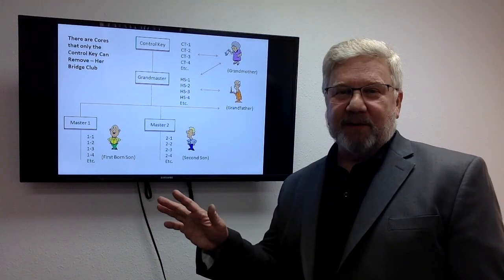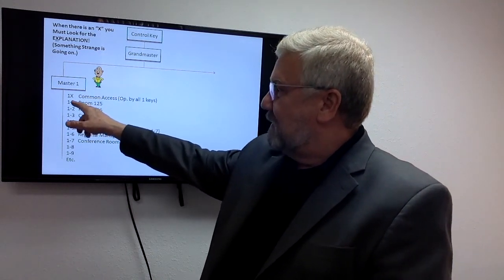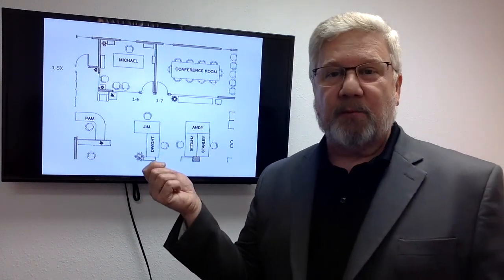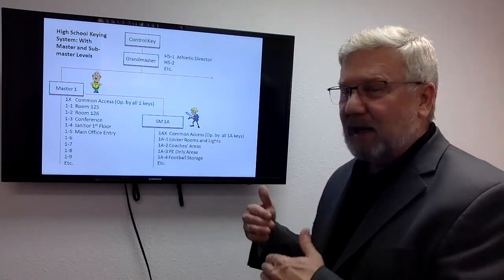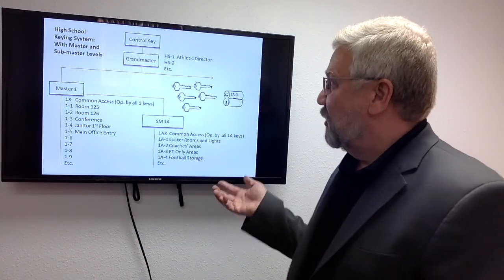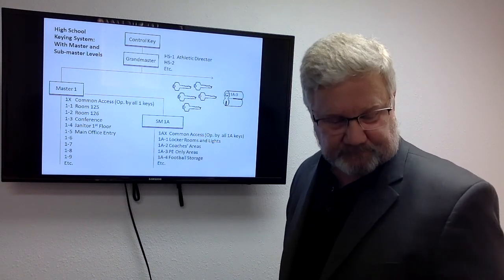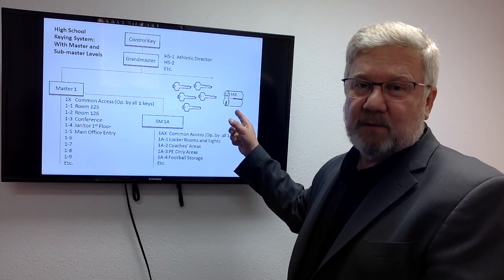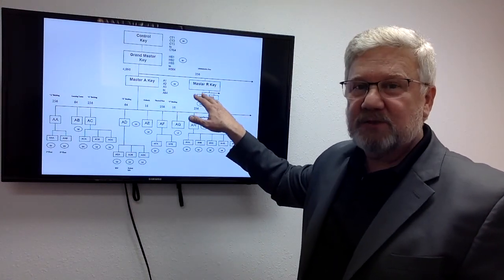Masterkeying With GSS Part 2